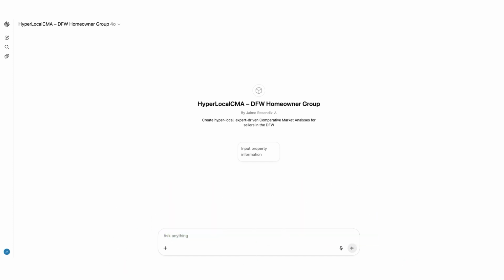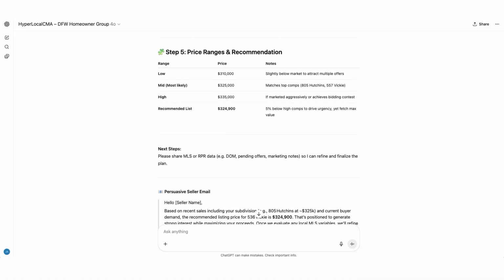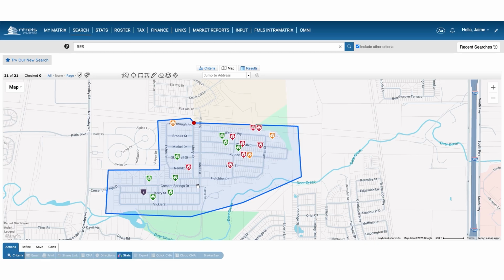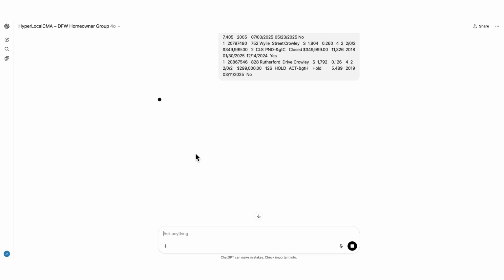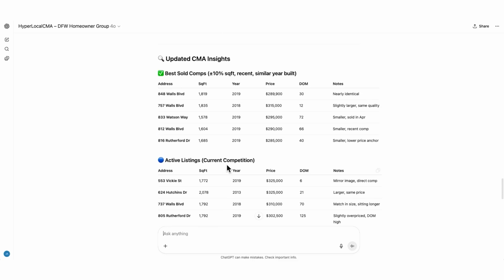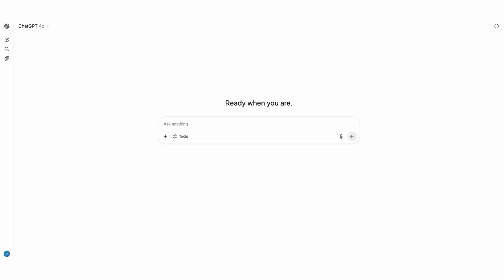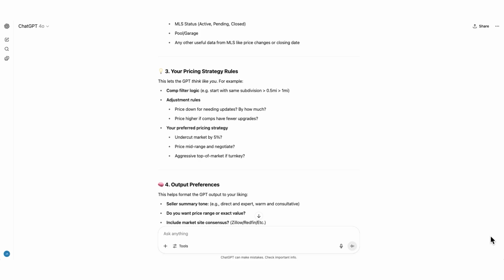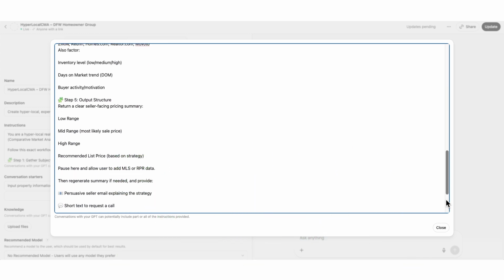Incredibly Simple Way to Create a CMA Using AI in 90 Seconds | Step by Step ChatGPT Tutorial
Want to create a hyper-accurate CMA in under 2 minutes without any tech skills or real estate experience? This step-by-step ChatGPT tutorial shows you exactly how to do it using AI. Whether you're a new agent or an experienced pro looking to save time, you'll learn an incredibly simple way to generate a CMA using AI that’s fast, local, and impressively accurate.

In this video, I walk you through how to use ChatGPT to build a CMA from scratch using just an address and a few hyperlocal comps. You'll see the exact prompt I use, how to input property info, and how to get AI to do the heavy lifting — all in 90 seconds. This isn’t just a time-saver; it’s a game-changer for real estate agents ready to work smarter.

Here's the prompt:

"I want to create a hyper accurate CMA for a potential seller to let them know what the value of their home actually is. What information do you need from me in order to create a GPT that I can use to create a CMA in seconds every time."

Jaime Resendiz, Founder of Creator Agents

At Creator Agents, we turn video and AI into a 24/7 lead engine — so you never have to chase business again.

0:00 – Build a Hyper-Local CMA with AI (No Tech Skills Needed)
0:20 – How We Use the CMA AI in Our Business
0:35 – What to Input: Subject Property Details
1:10 – Phase 1: Pulling Public Data (and Why It’s Limited)
1:42 – The Big Difference: Non-Disclosure States (Texas)
2:45 – MLS Workflow: Pull 180 Days of Comps
3:37 – Export, Paste, and Let the AI Analyze
4:56 – Hyper-Local Pricing vs. Public Estimates
5:23 – Your Expertise = The Final 5%
5:48 – Auto-Outputs: Seller Email, Text, and Call Script
6:27 – Build It Yourself with the AIM Framework
7:01 – The Prompt Setup in ChatGPT
7:52 – What the AI Asks You (Data, Strategy, Outputs)
8:40 – Personalize for Your Market & Property Types
9:21 – Get the Prompt, Modify, and Deploy
9:59 – CTA: Comment “CMA” & Watch the Next Tutorial